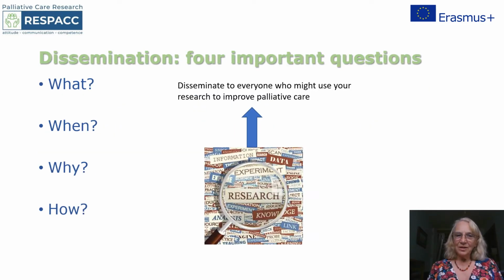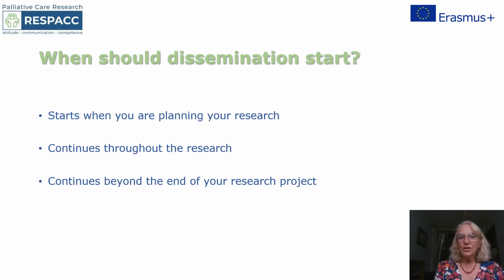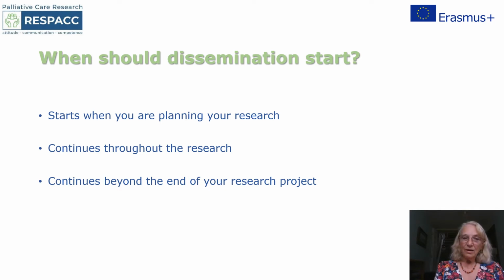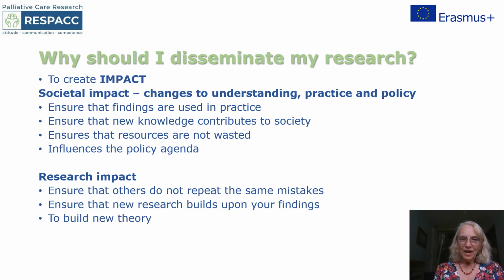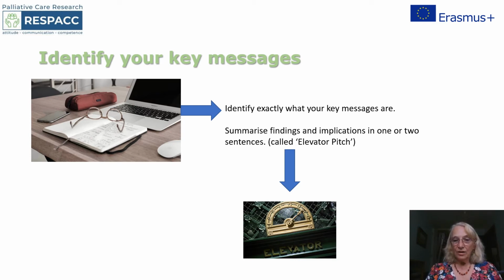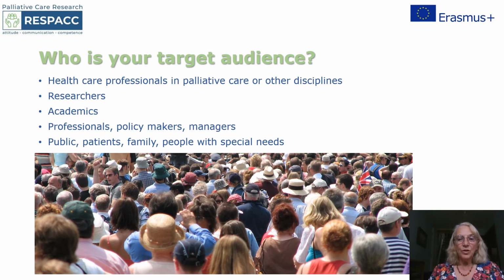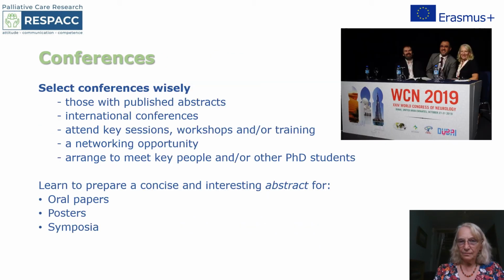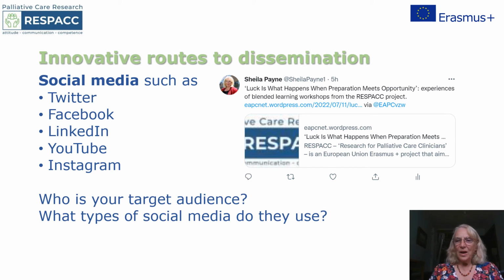13 RESPACC C2 What does impact and dissemination mean 30 09 22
13.What does impact and dissemination mean?

This session introduces the notion of research impact and how it can be measured.  It will also introduce a range of strategies for research dissemination.
Learning objectives:
1. To introduce the importance of identifying potential impacts of research methods
2. To describe a model of research dissemination
3. To explain the different approaches to research dissemination